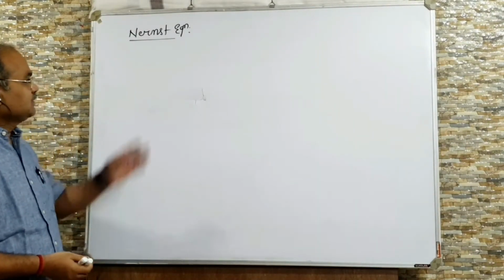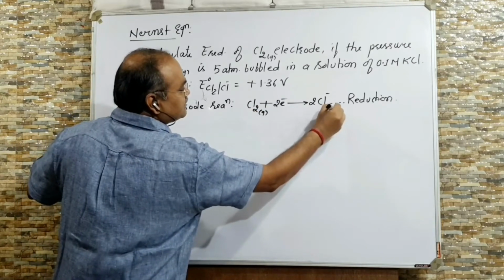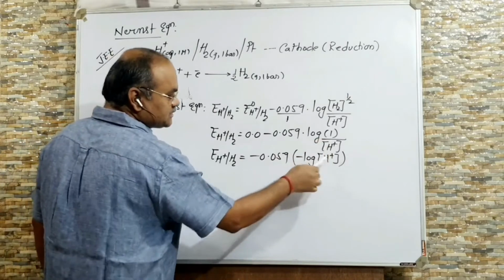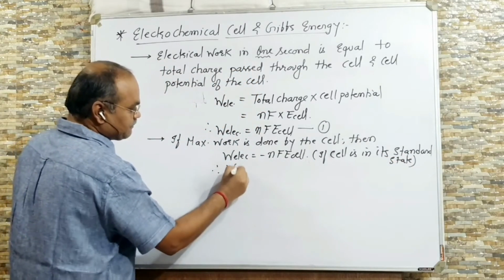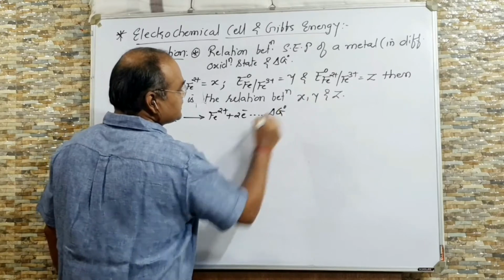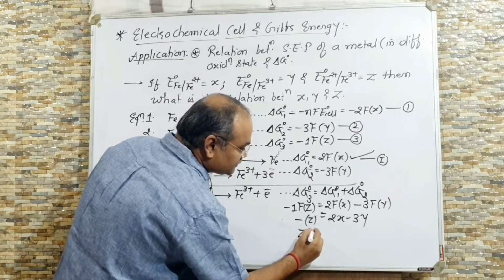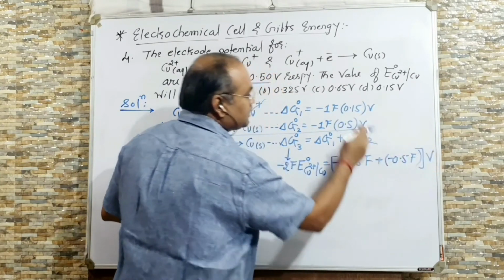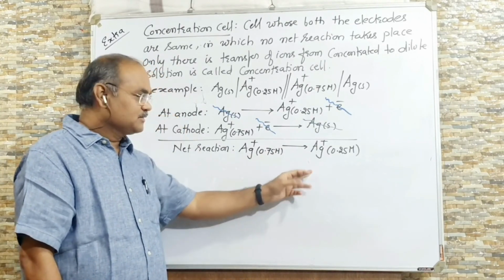Electrochemistry: Lecture-5: Std-12: NCERT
Application of Nernst equation: Relation between Cell Potential and Gibbs free energy change and Concentration cell